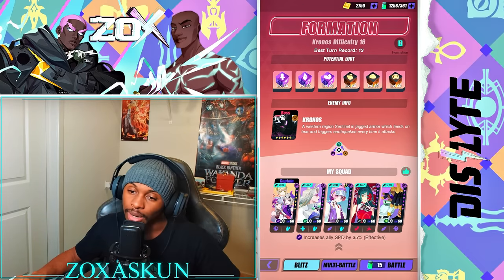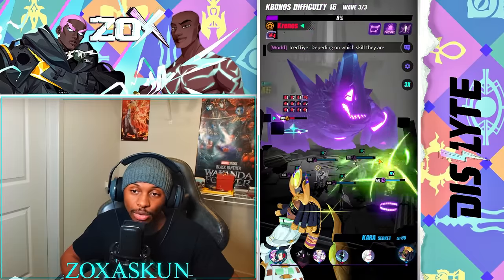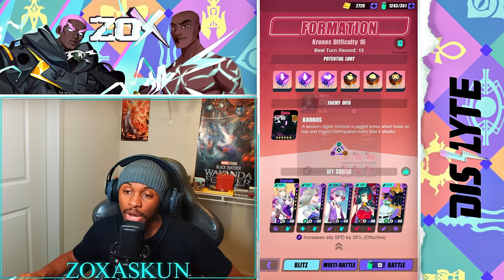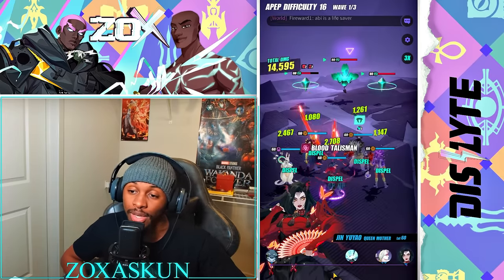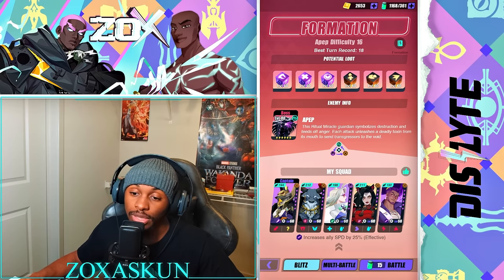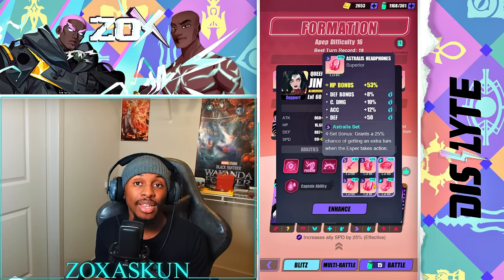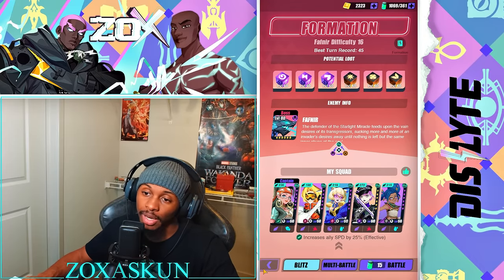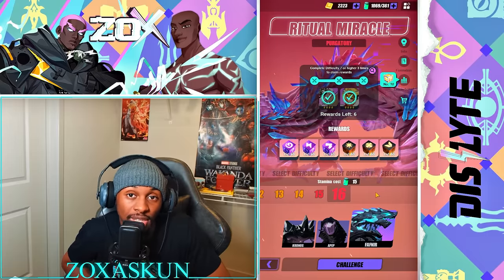FALLING BEHIND? DO THIS! CONSISTANT RITUAL MIRACLE "SUSTAIN" COMPS! | Dislyte 2.0